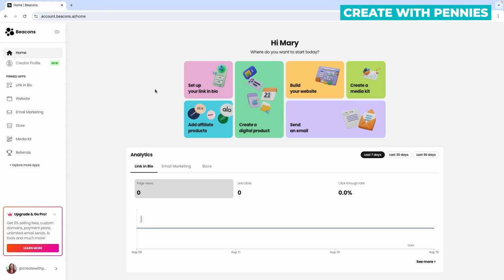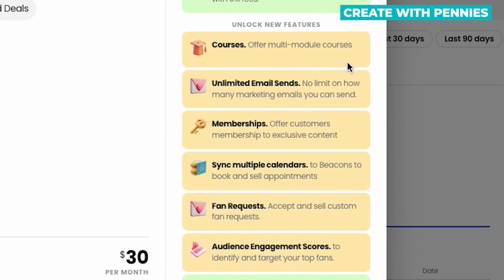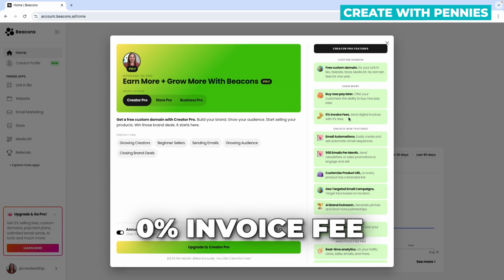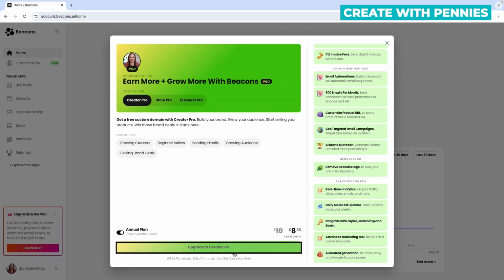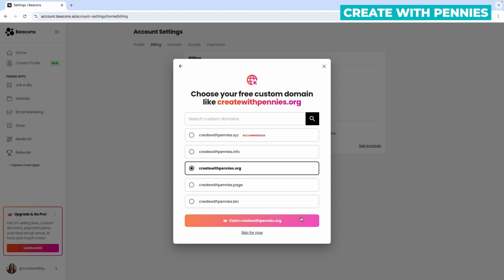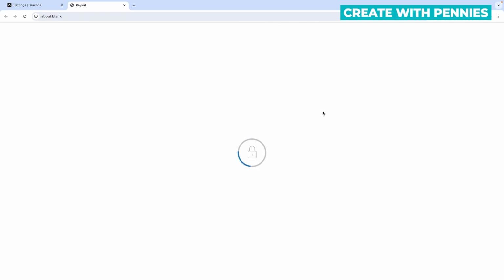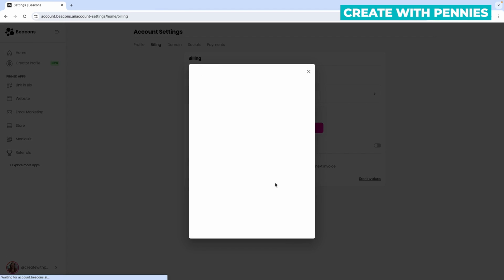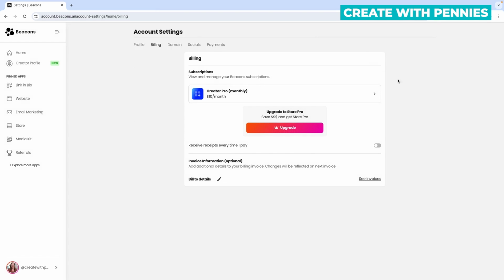How To Upgrade Beacons To Creator Pro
In this video, I show you how to upgrade your Beacons.ai subscription to access more features.

You can open a beacons.ai website in less than 10 minutes and begin selling a product, sharing your brand, or promoting a service FREE.

💙  RECOMMENDED RESOURCES  💙